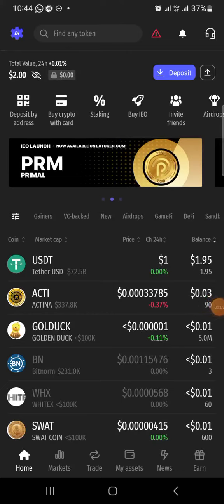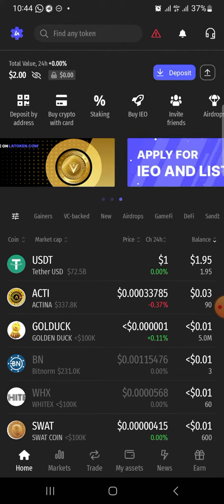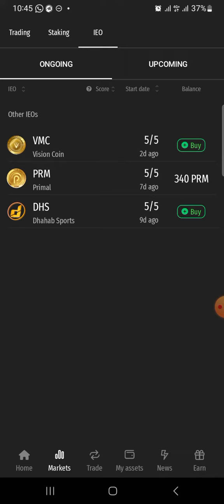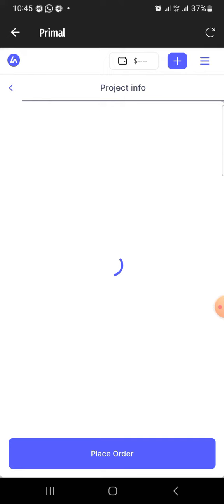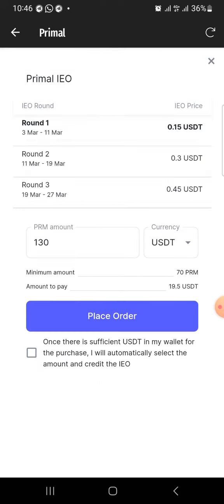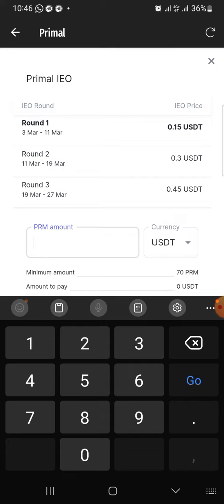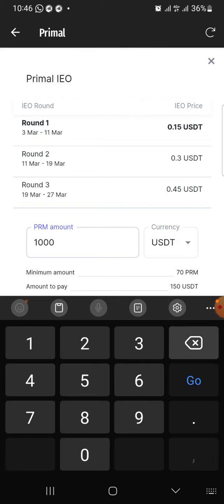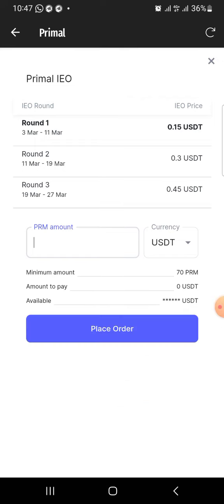Primal - How To Buy $PRM on Latoken Exchange - Primal Bullish Movement - Bitcoin Crash|Binance Crash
A Review on PRM IEO,  Taking advantage of an early blockchain project for massive gain in future..